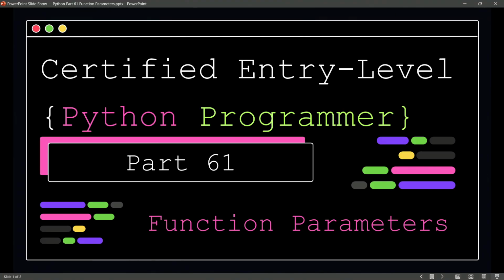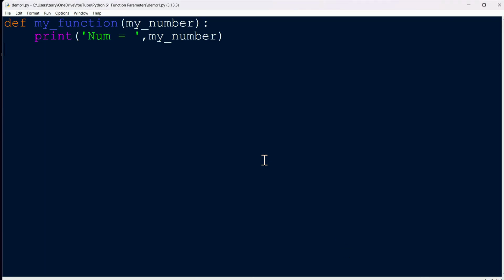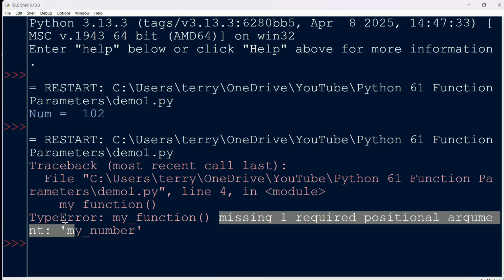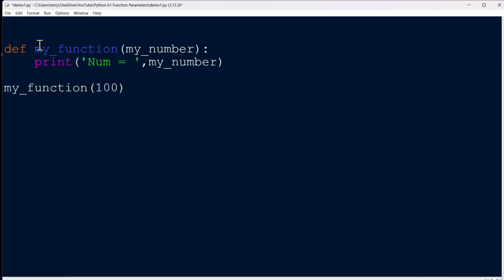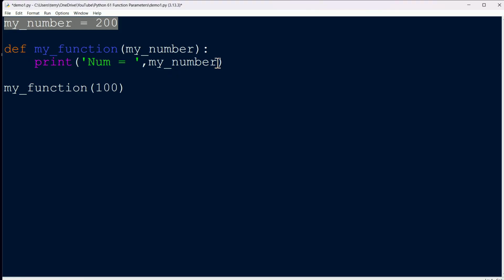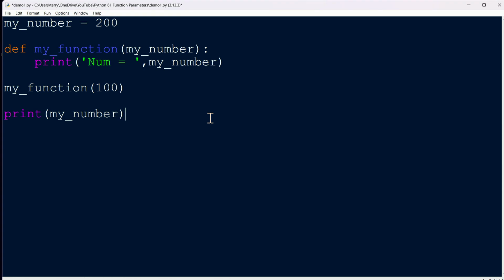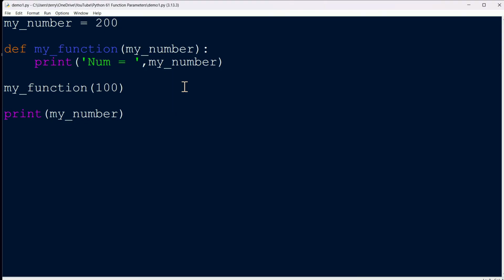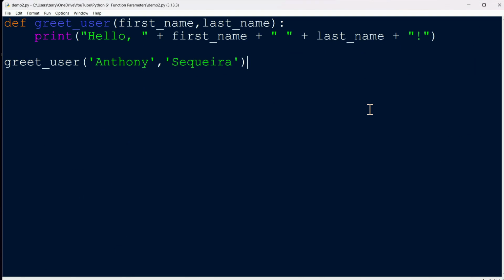Certified Entry Level Python Programmer - Part 61 - Function Parameters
🚀 In this video, you’ll:

Learn how to define parameters in your Python functions

Learn how to call a function that uses parameters

Learn about name scoping in Python

Learn about variable shadowing (name hiding) due to scope

100% FREE YouTube course